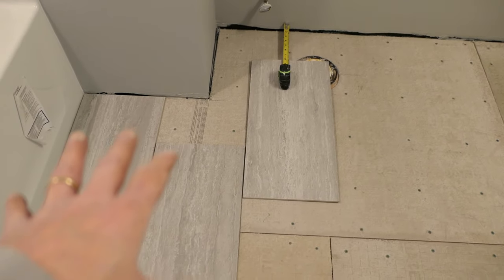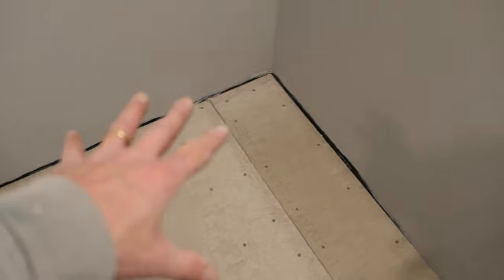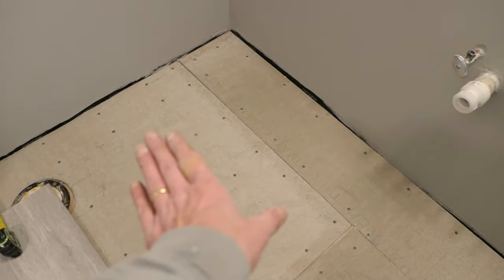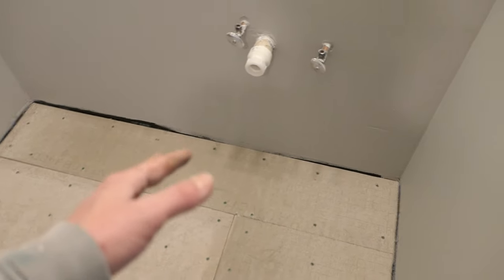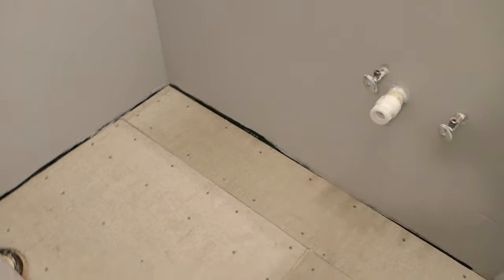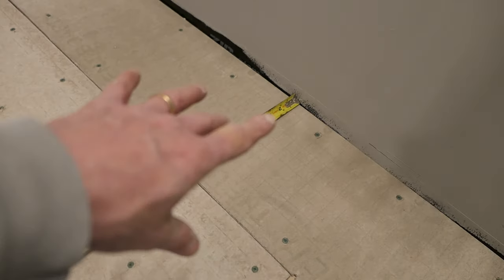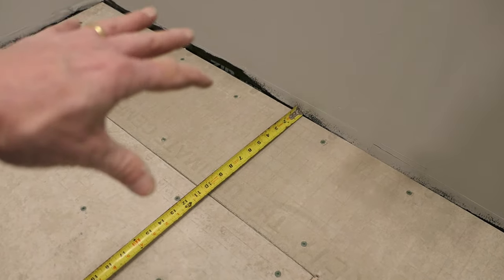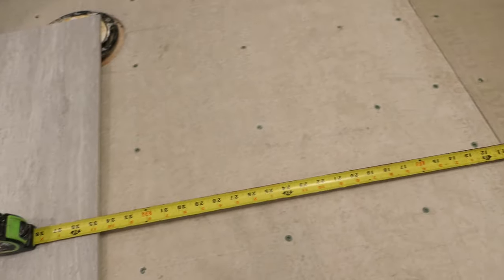Learn How To Layout Bathroom Floor Tile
Laying out a tile pattern in a bathroom and arranging that pattern in relation to things like the toilet flange, the tub or shower pan, and the doorway can be a challenge.  In this video I'll demonstrate how to handle real-world problems as I layout a large format tile in a small bath.  Planning the layout carefully can minimize difficult cuts and avoid problems with cracked tiles in the future.